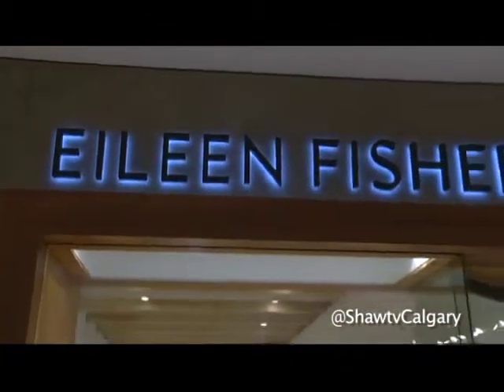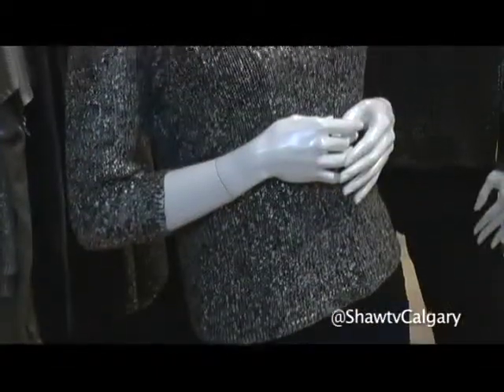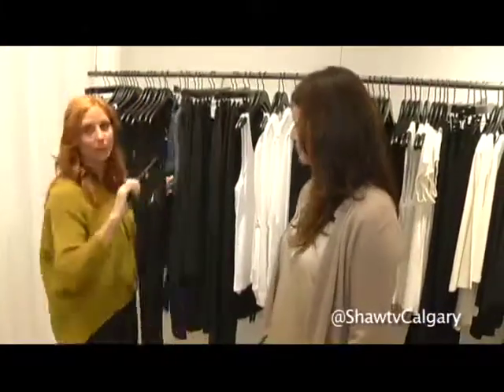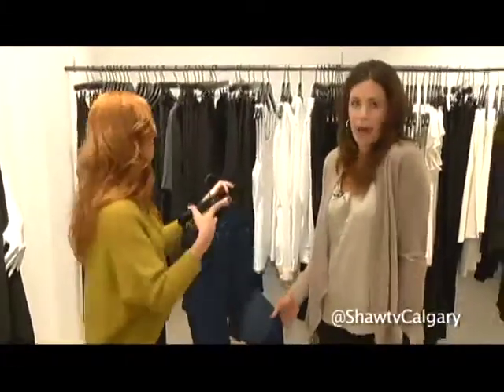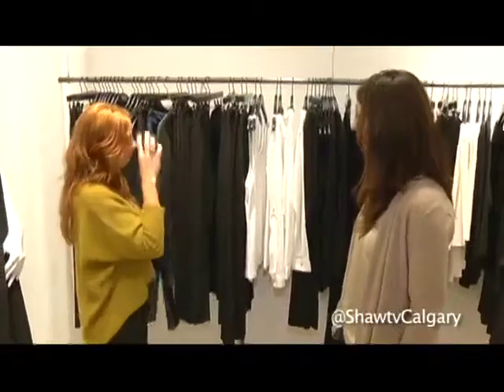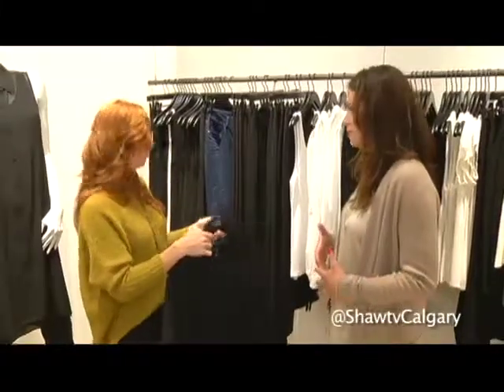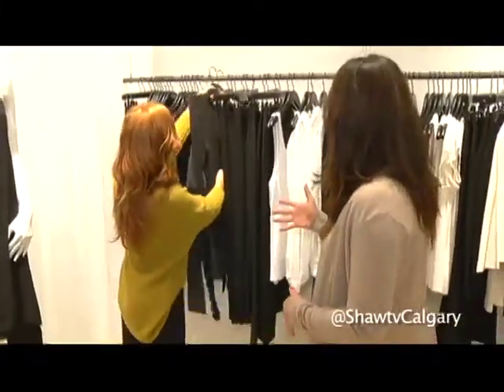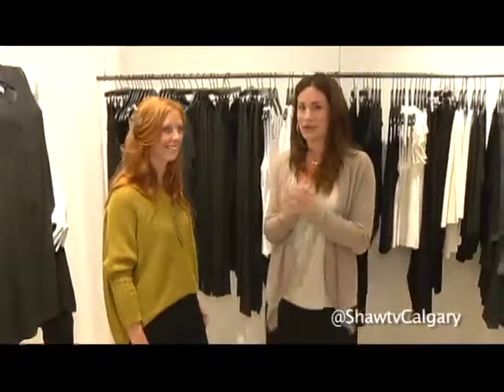Eileen Fisher Chinook Mall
Erin Strate swings by the new Eileen Fisher location in Chinook Mall to talk fall fashion